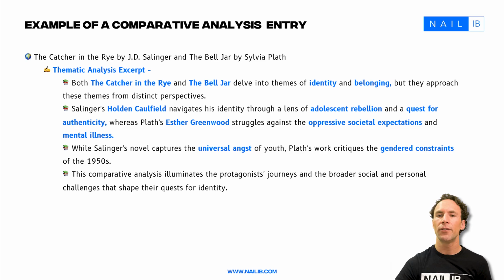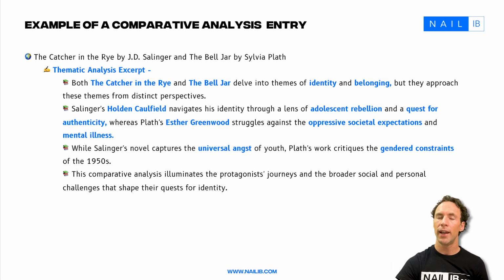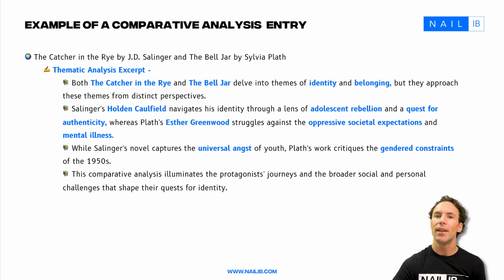Comparative Analysis Made EASY — Techniques & Examples (IB English Literature)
Master comparative analysis for IB English Literature — learn how to compare texts effectively with proven techniques, structural approaches, and real examples that examiners love.

Access 147+ Video Tutorials For IB English Lit SL/HL -

📚 Comparative Analysis Made Easy for IB Learner Portfolio: Jane Eyre vs Wide Sargasso Sea 🌍
✨ Welcome, IB champs! This session dives deep into the comparative analysis essay, a cornerstone for your Learner Portfolio. If you’ve ever struggled with linking themes and character development across two powerful novels—look no further! Today, we unravel the intellectual relationship between Jane Eyre by Charlotte Brontë and Wide Sargasso Sea by *Jean Rhys—an absolute must-know comparison for IB Diploma students. 💡

🎯 What You’ll Learn: In this video, we explore:

📖 The contrasting journeys of Jane Eyre and Antoinette—strength vs oppression.
🌌 How identity, autonomy, and historical context shape character development across both novels.
🌀 Wide Sargasso Sea as a prequel and critique of Jane Eyre: How it reinterprets the narrative and gives voice to Bertha Mason, a marginalized character.
🎯 Pro-tips for structuring your IB comparative analysis to stand out!

📍 Timestamps:
00:00:09 – Introduction to the Learner Portfolio Comparative Analysis
00:00:16 – Exploring the Novels: Jane Eyre & Wide Sargasso Sea
00:00:33 – Themes of Identity and Autonomy in Both Works
00:01:06 – Why This Comparative Analysis Works for the IB Portfolio
00:01:55 – Moral Strength vs External Oppression: Character Contrast
00:03:03 – Importance of Narrative Perspective & Historical Context
00:04:44 – How Wide Sargasso Sea Reinterprets Jane Eyre
00:05:50 – Synthesizing Complex Ideas into a Meaningful Argument
00:07:01 – Tips for Structuring Your Comparative Essay Like a Pro
00:07:45 – What’s Next? Annotated Bibliography Preview!

✍️ Why This Video Will Boost Your IB Grades:
This session emphasizes the core elements of a successful IB comparative essay:
✔️ Thematic Connections: How identity and autonomy play out in different contexts.
✔️ Character Development: Jane Eyre’s moral strength vs. Antoinette’s struggle with colonialism and mental health.
✔️ Intellectual Dialogue: Understanding how literature can engage in a conversation with itself.
✔️ Critical Thinking on Display: Learn how Wide Sargasso Sea enriches Jane Eyre by giving voice to the silenced Bertha Mason.

If you’re aiming for top-tier analysis, this breakdown will supercharge your writing skills. Your goal? To weave multiple strands of analysis into a cohesive and nuanced argument. 🧠